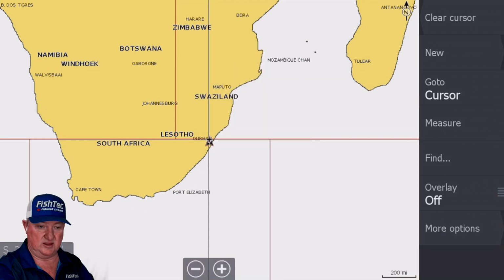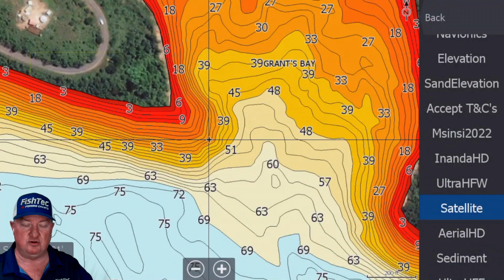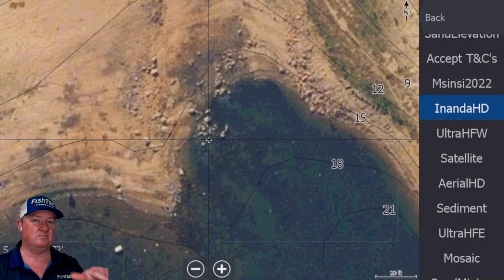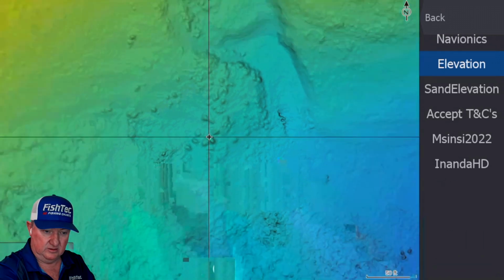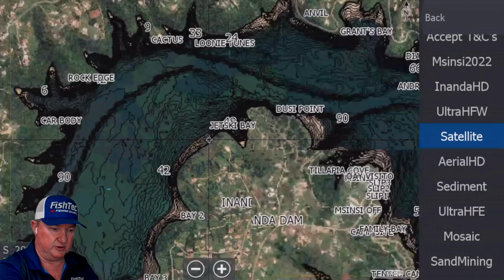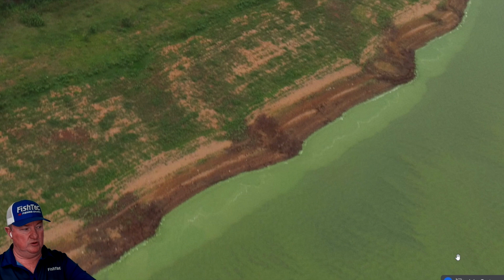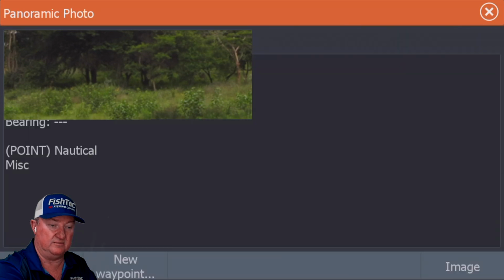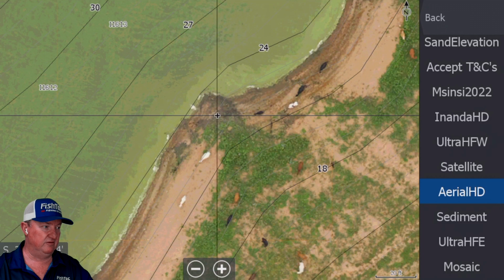Subtle Points for BIG Bass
While many are looking for the very obvious points and secondary points on a contour chart, a HD Fishing Chart will sometimes reveal very subtle points missed by 99% of anglers.